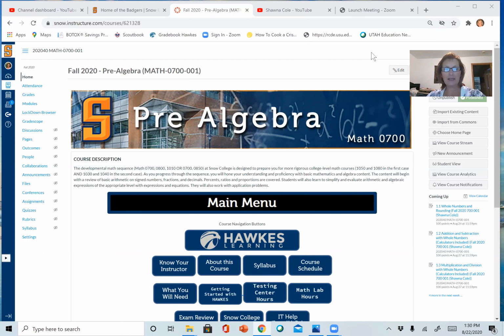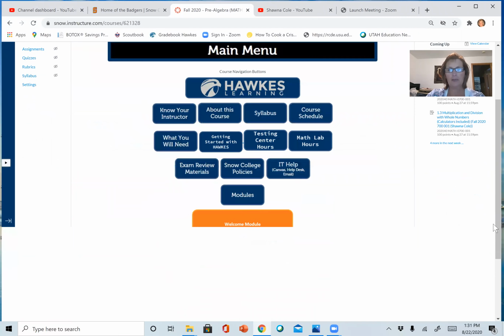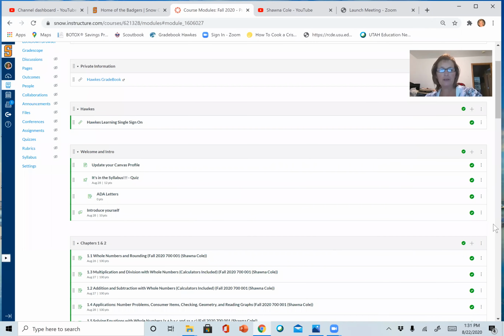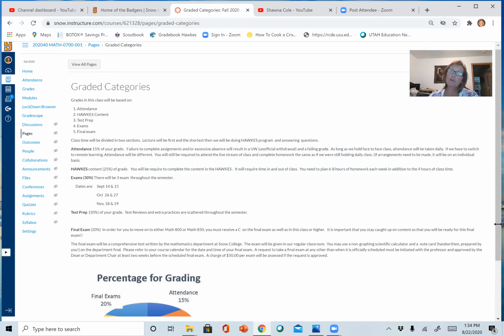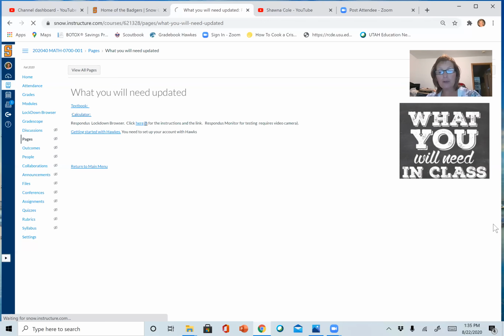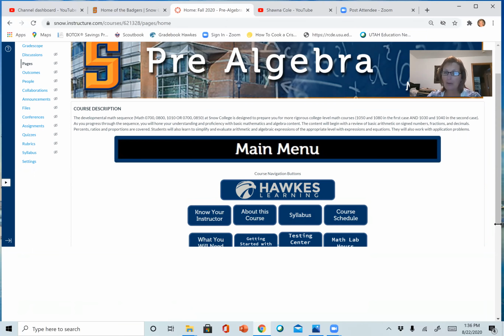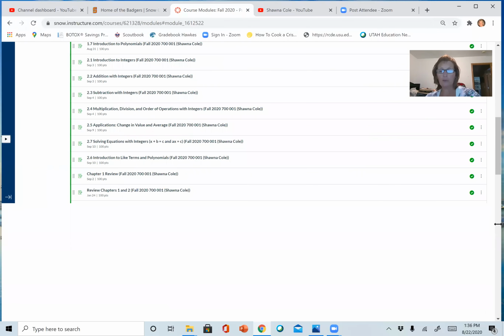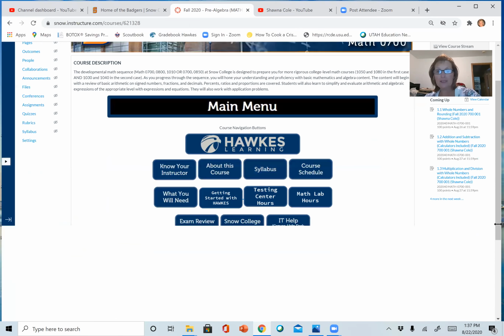Welcome to Canvas and Math 700